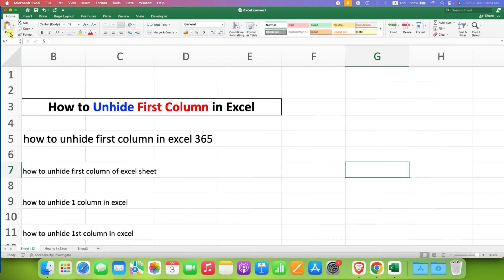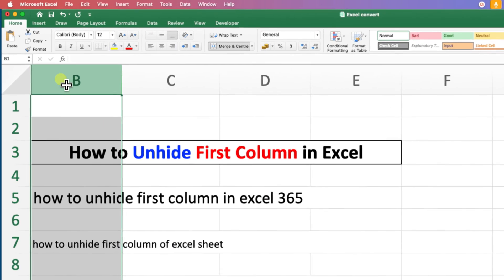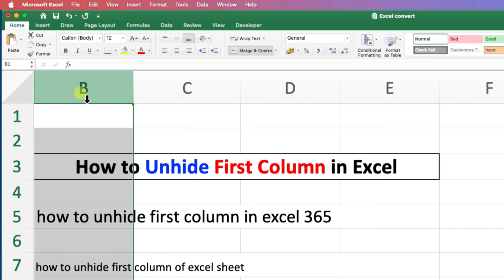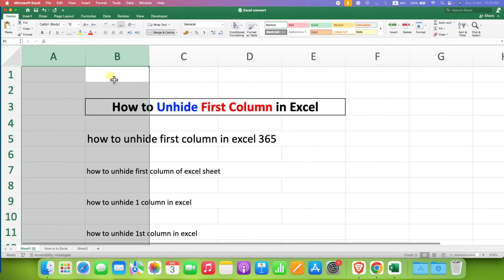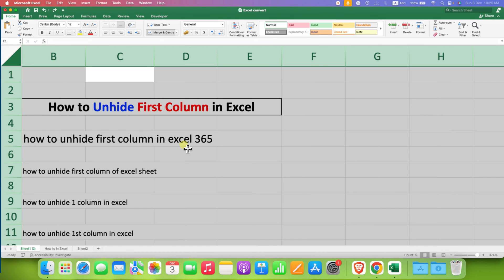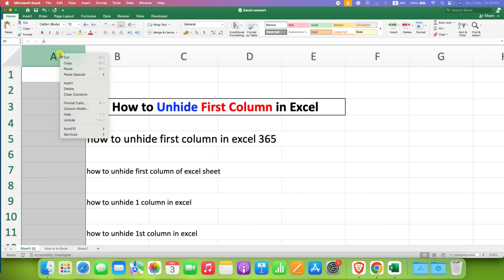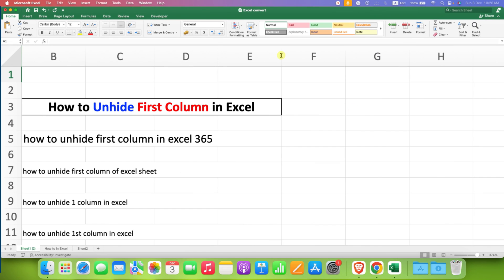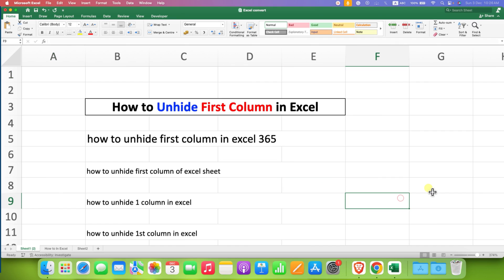How to Unhide First Column in Excel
In this Video Tutorial Learn How to Unhide First Column in Excel spreadsheet on Excel 365 and older versions. To make 1st column (A) visible there are 3 easy ways. Amongst all three this one is my favorite Select Cells go to Home then Format and underneath Hide & Unhide select Unhide Columns.
0:00 Whats in Video
0:10 Excel Unhide Column 1
0:43 Unhide Excel Column A
1:05 Make Column A Visible